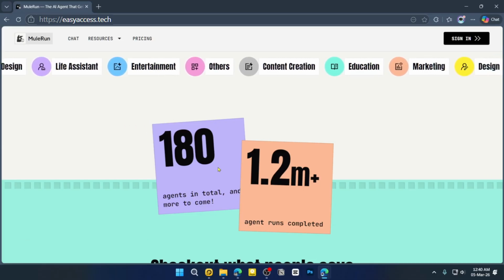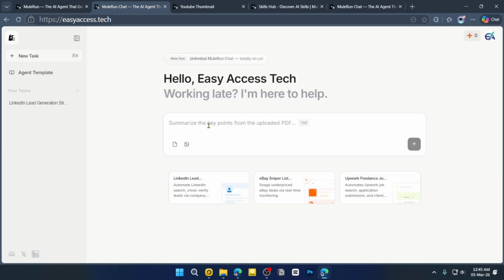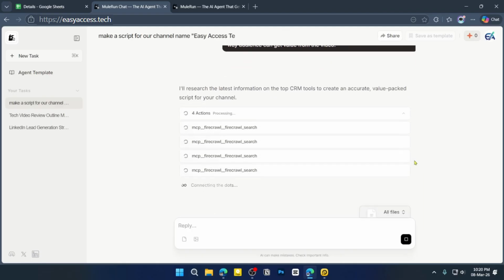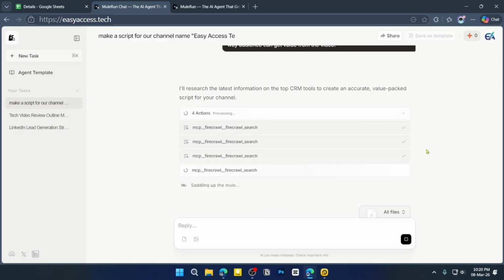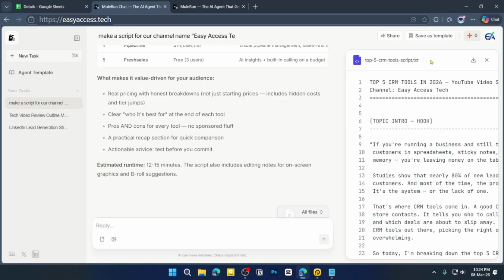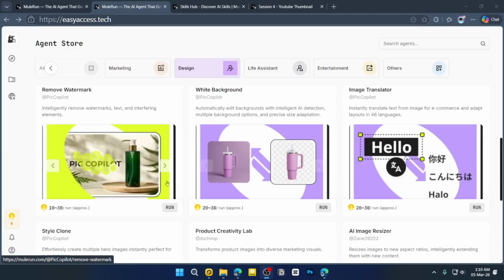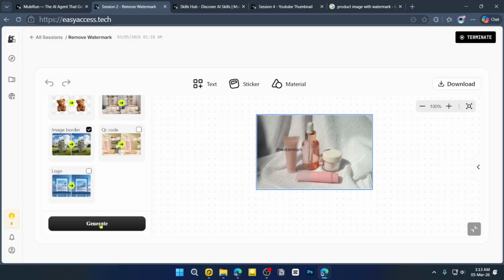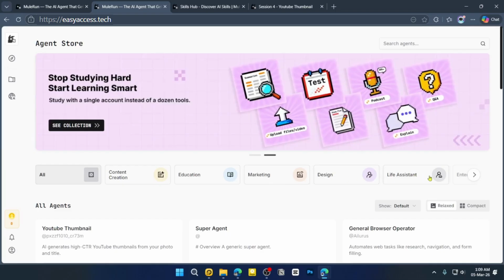I Used MuleRun AI in My Real Workflow — Honest Review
PJ22MZ